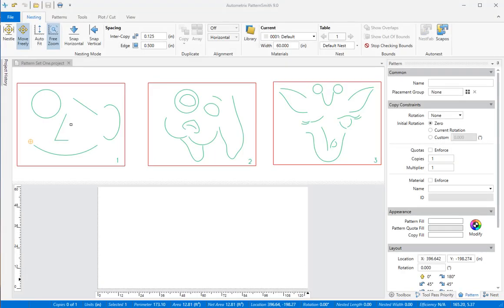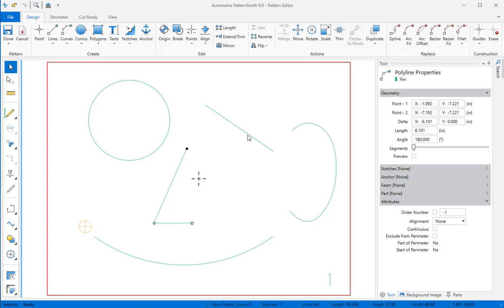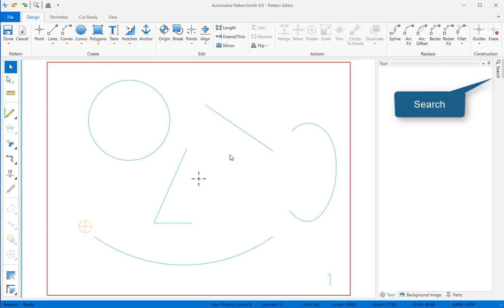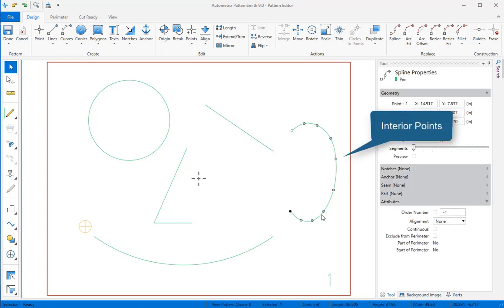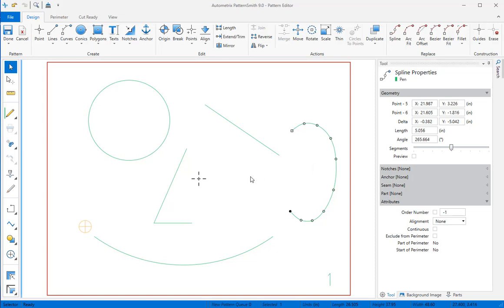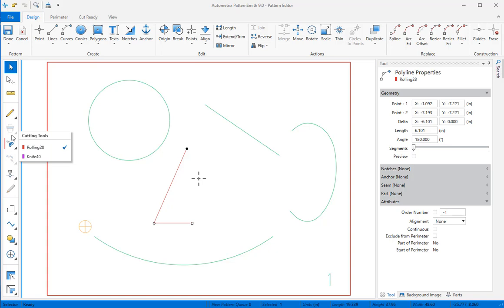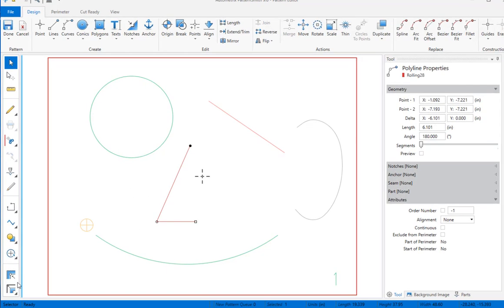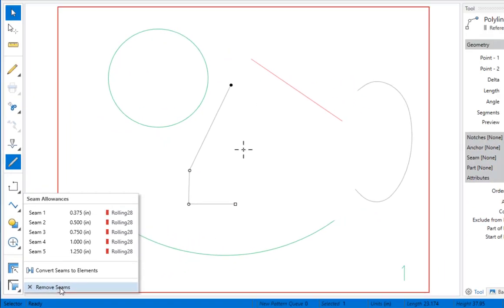PatternSmith Quickstart 002 - Elements and Attributes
Start with the basics of PatternSmith - the types of elements you can create and edit, and the attributes you can control when creating and editing patterns in PatternSmith.

PatternSmith is the best kept secret in the world of 2D CAD patterning software.  Create, edit, nest, and prepare your patterns for cutting with the most modern, intuitive user interface available from Autometrix!